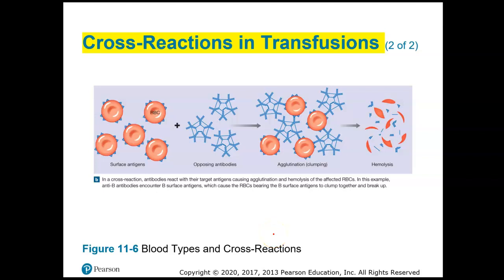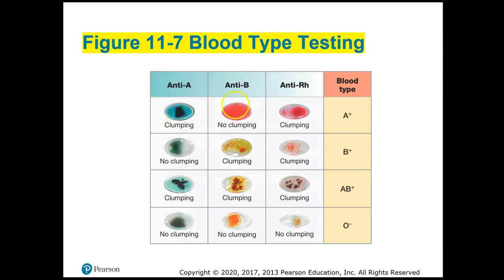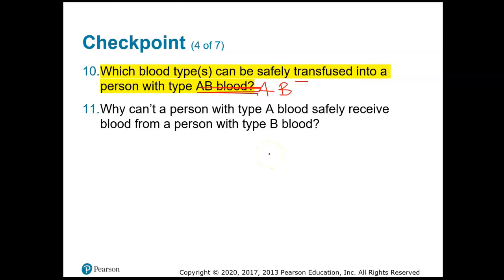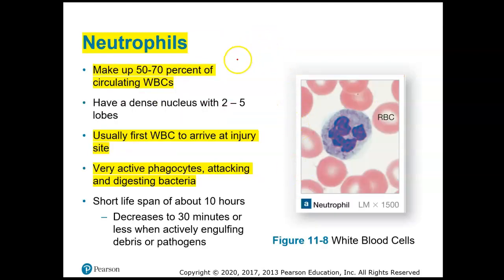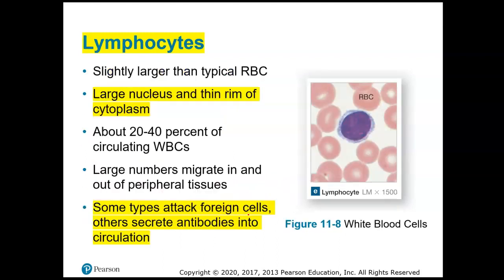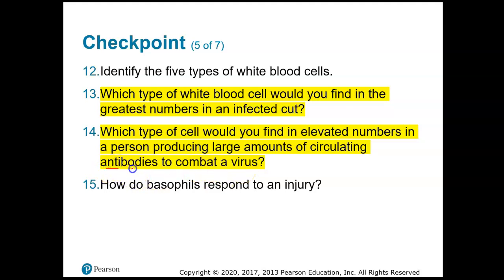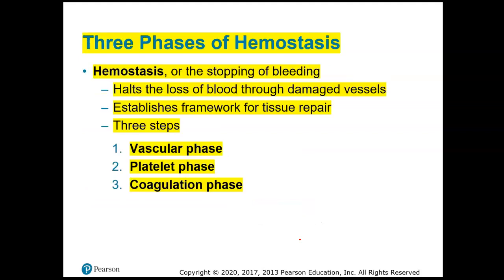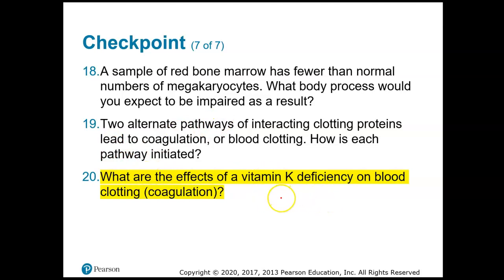163 Ch 11 slides 41 - end